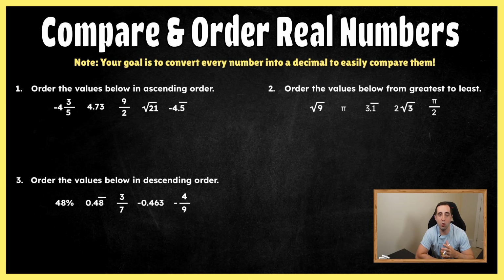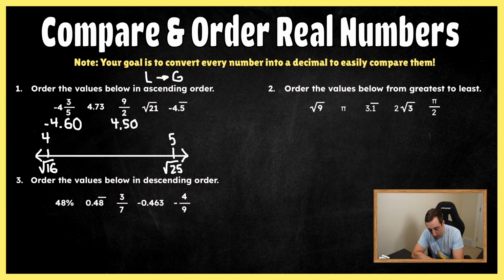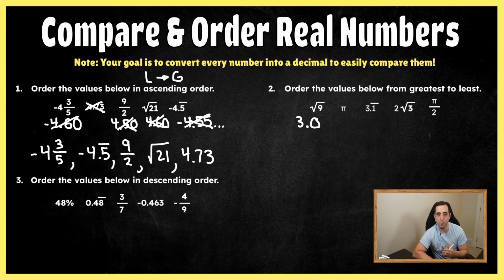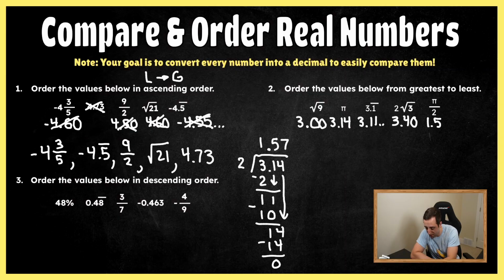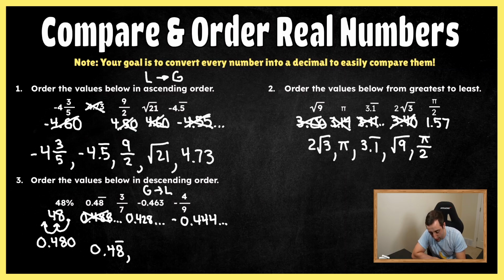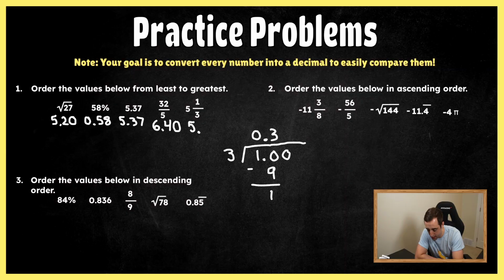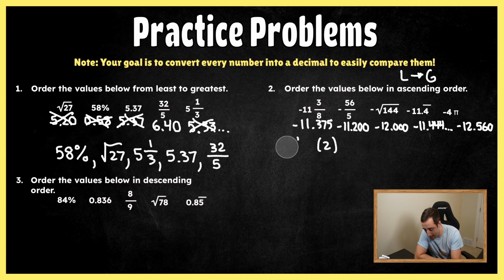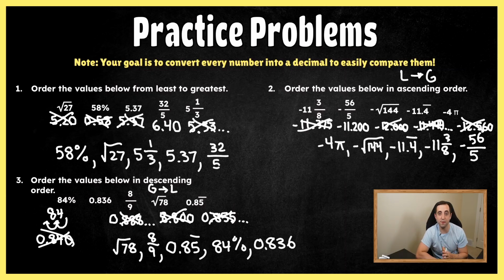How to Compare and Order Real Numbers (Without a Calculator)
In this video, we talk about how to compare and order real numbers without the use of a calculator. I want you to know how to convert everything into a decimal by hand. Not only does it help you get a better understanding of number sense, but your teacher might not even allow you have a calculator!

0:00 Introduction
0:48 Lesson
21:02 Practice Problems